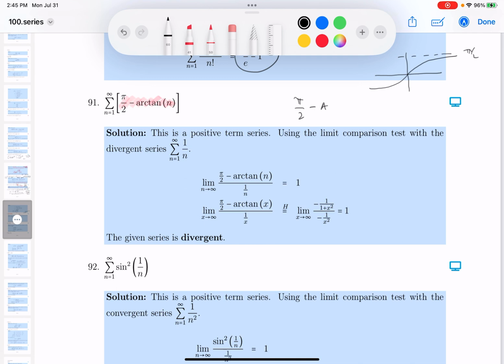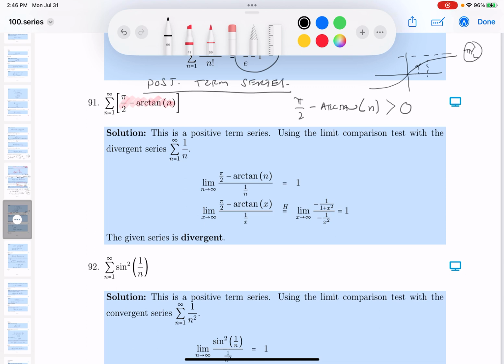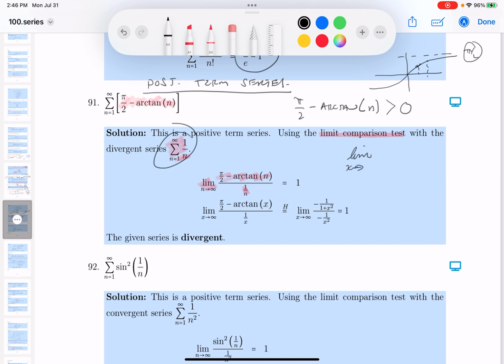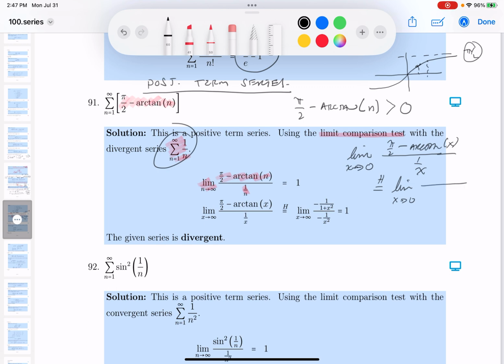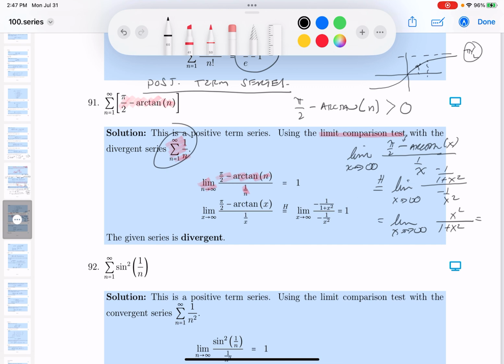bprb series question 091